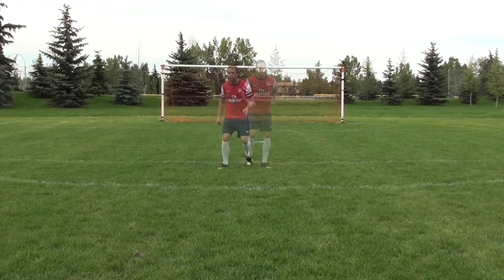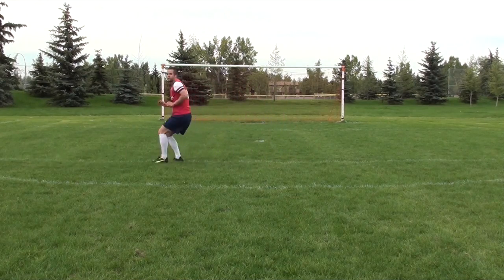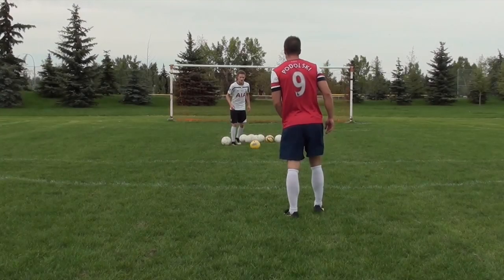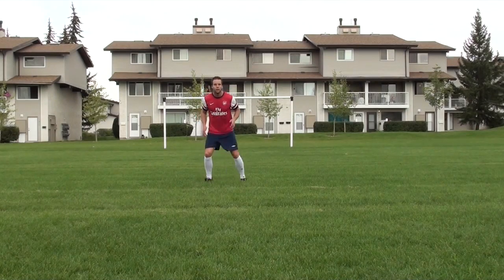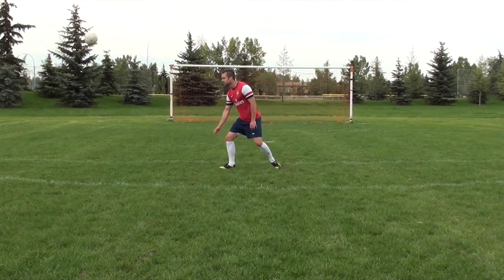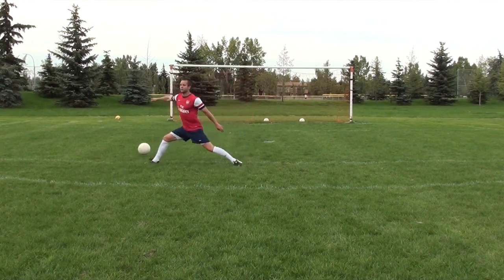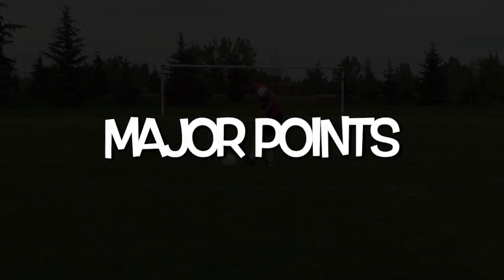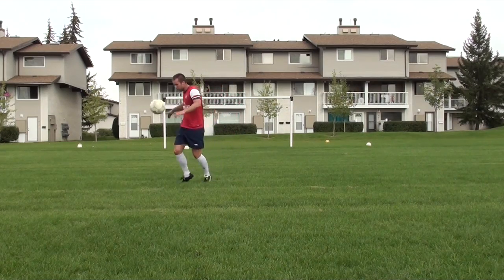How to receive a soccer pass with a good first touch ► First touch soccer tips for beginners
How to receive a soccer pass with a good first touch ► First touch soccer tips for beginners in today's video. Learn how to receive a football with these first touch soccer drills and soccer tips for beginners but also players of all ages and abilities. If you want to know how to get a good first touch in soccer this tutorial on soccer receiving technique is for you.

I've also made another soccer tips tutorial on how to receive a soccer pass and how to improve first touch in soccer about a year ago. Here is that video if you want more tips for soccer:

Soccer Tips - First touch soccer training / How to get a good first touch in soccer without practicing more

You may also want to see this tutorial on not only how to receive a pass in football but how to complete a pass in football or proper soccer pass technique

And here are some general soccer tips for beginners that I would love you to start applying if you're serious about getting some high quality tips for soccer today

Do you want to get all the latest updates and behind the scenes footage?

I release tons of content that you won’t find on YouTube.

First and most importantly...

► @progressivesoccer and @dylantooby

I just started using SnapChat! ADD ME:
► My username is: soccertraining

If you have any questions you’d like to ask me you can:

1) Comment on this video

If for some CRAZY reason you still haven’t gone to my website…

I have tons of free training material I want to give you and I send out new emails every week that are guaranteed to make you a better player in a shorter period of time.

Get started with this FREE private video titled:
► “10 Advanced Soccer Secrets Your Coach Isn’t Showing You”

Learning how to receive a soccer pass takes practice. Make the most of every opportunity to improve your first touch in soccer. For example, passing against a wall and using first touch soccer drills just like these

You can also really improve your soccer receiving technique and master how to receive a football pass if you do first touch soccer drills like these

Are you looking for more soccer training videos?

*You can use all the SHARE icons below this video to do so quickly.

Better soccer first touch comes down to mastering the art of how to receive ball in soccer and to do that you have to put in the practice. These soccer tips and soccer tutorials on how to get a good first touch will help you but if you really want to know how to receive a football pass you have to get in your repetitions.

Most importantly...